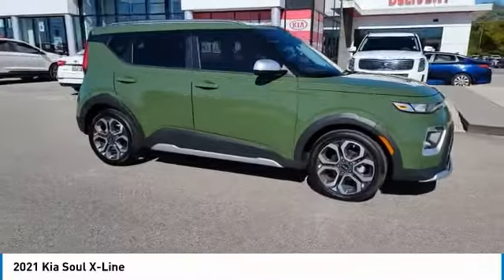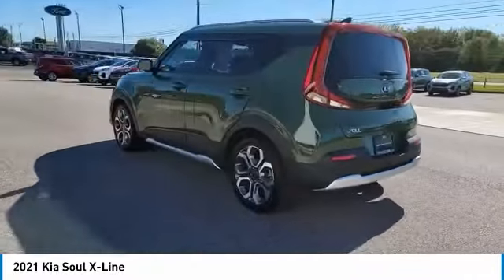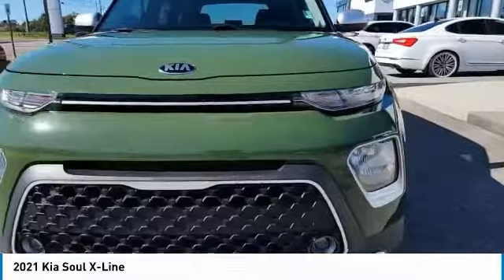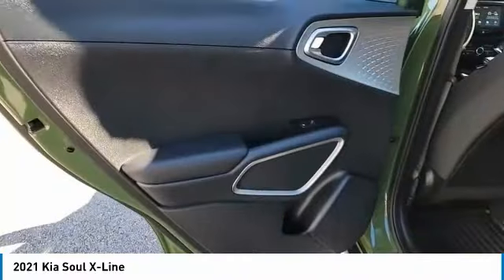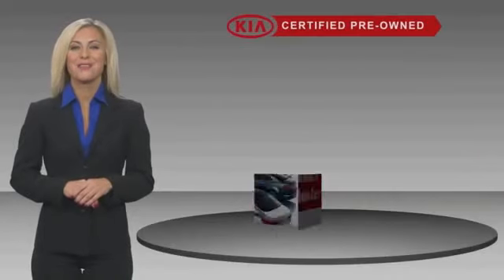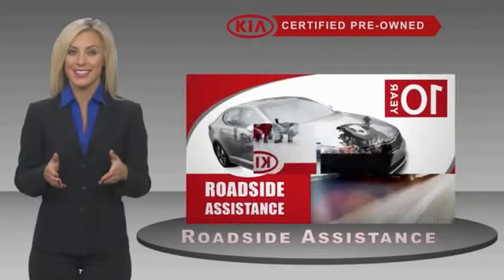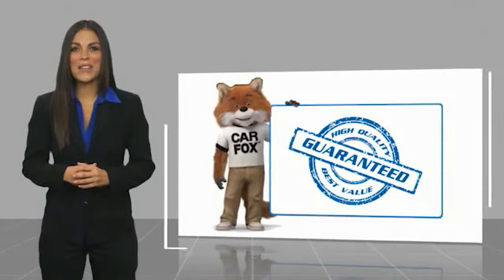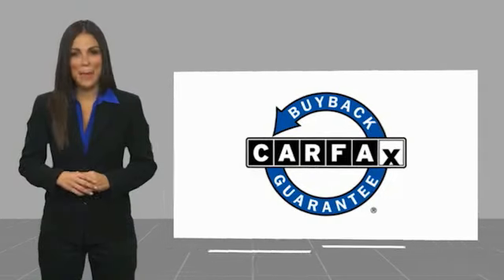2021 Kia Soul Live Knoxville TN T126619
2021 Kia Soul X-Line

Parkside Kia
9929 Parkside Drive

Of course this is a ONE-OWNER car with a CLEAN CARFAX! 2021 Kia Soul X-Line Undercover Green Soul X-Line, 4D Hatchback, 2.0L I4 MPI DOHC 16V LEV3-ULEV125 147hp, IVT, FWD, Undercover Green, Black Cloth.brbrFWD IVT 2.0L I4 MPI DOHC 16V LEV3-ULEV125 147hpbrbrAt Parkside Kia we offer Market Based Pricing, so please call to check on the availability of this vehicle. We'll buy your vehicle even if you don't buy ours. 28/33 City/Highway MPG